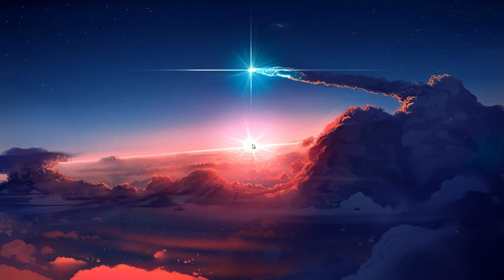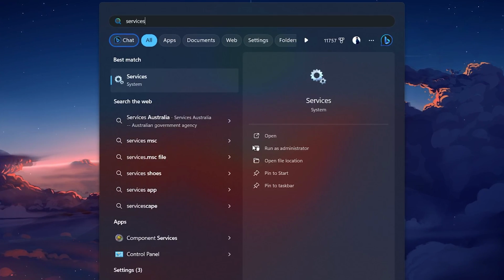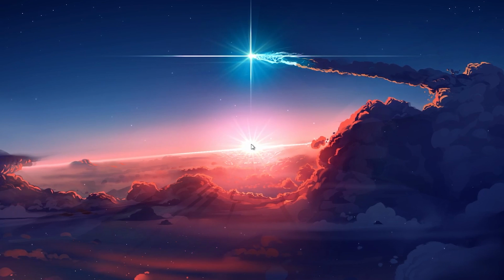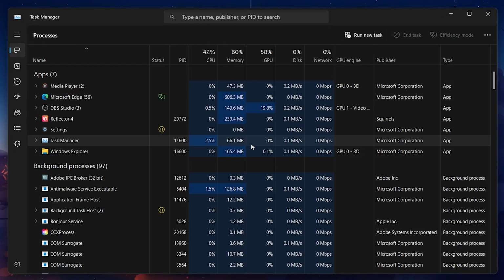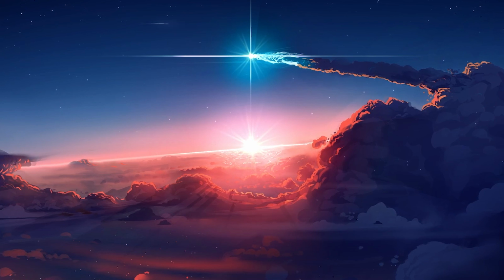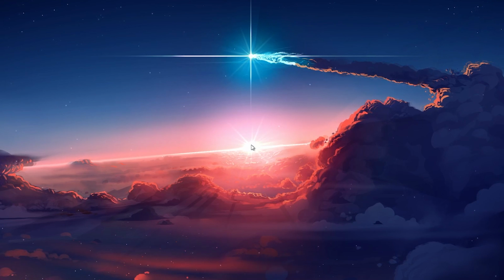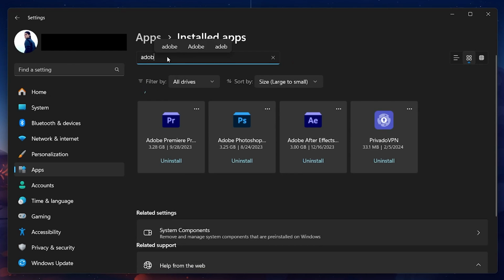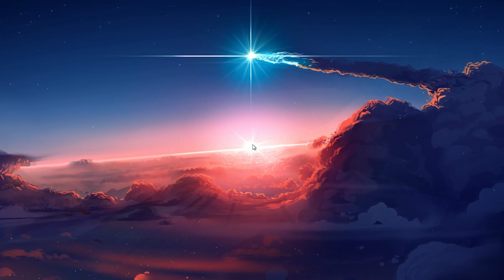How To Disable Adobe Genuine Software Integrity Service Alert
A short tutorial on disabling the Adobe Genuine Software Integrity Service alert on your system.

Timestamps:
0:00 Introduction
0:15 Whats Adobe Genuine Software Service
0:44 Utilize Service Manager
1:15 Delete Adobe CGI Client Folder
1:57 Uninstall Adobe CGI